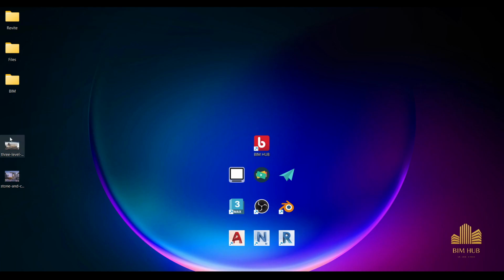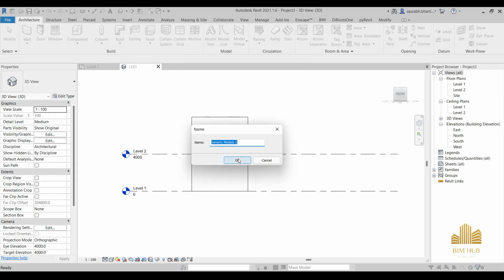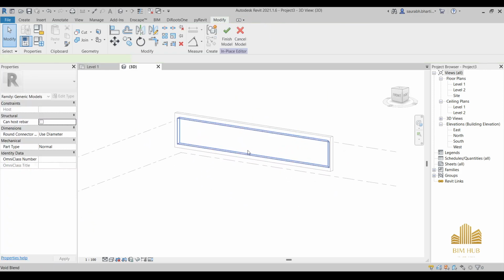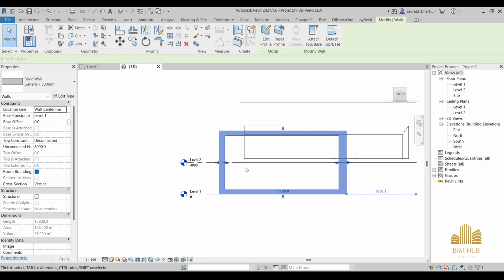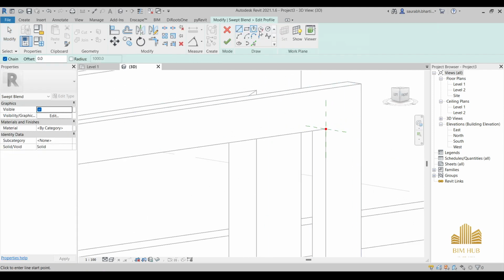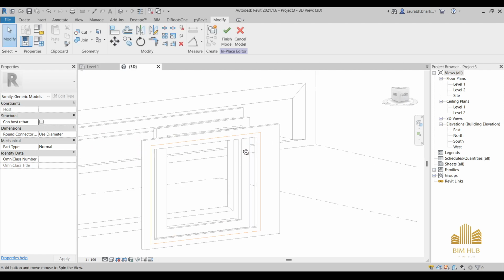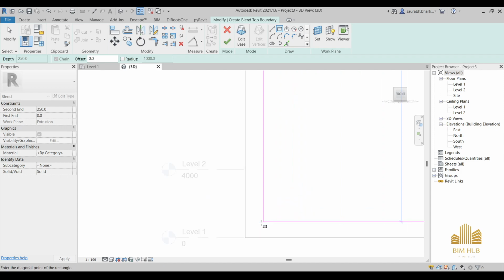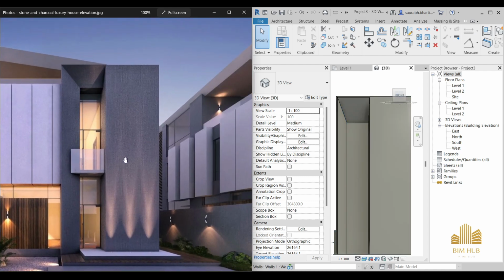Angular Void Facade in Revit